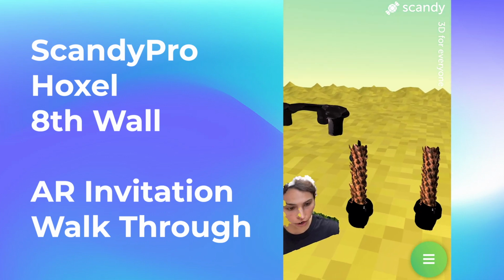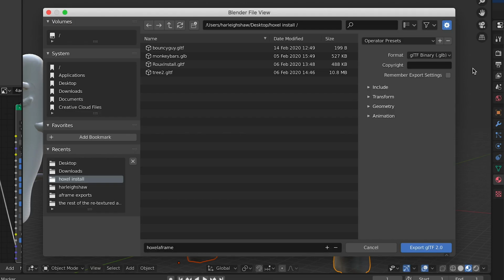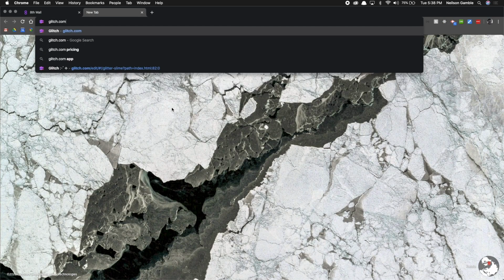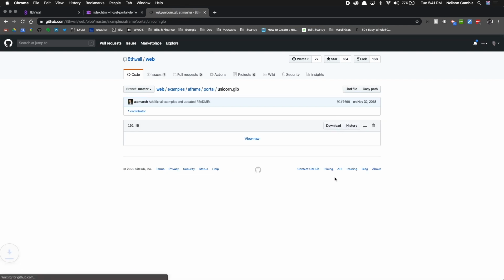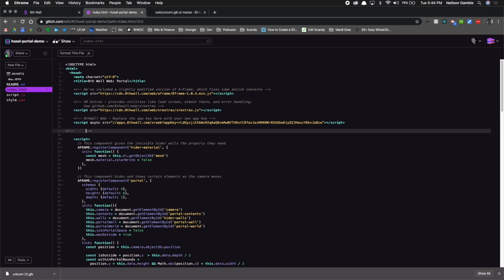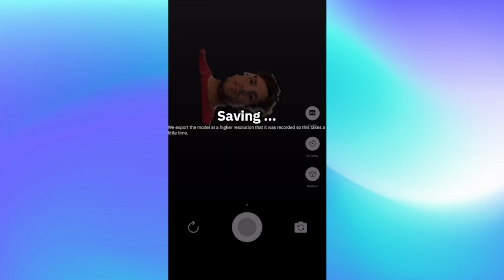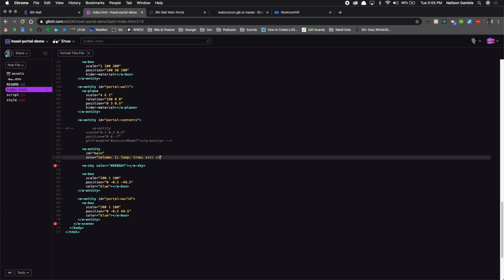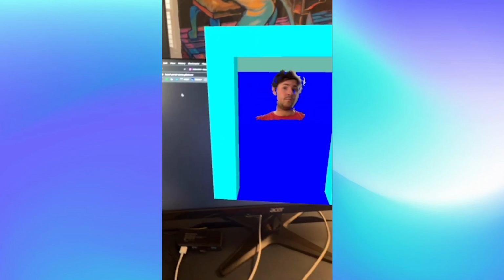Roux Augmented Reality Invitation Experience [New AR Walkthrough]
In this video I'll walk through the steps it took to create this Augmented Reality Invitation Experience, using Scandy Pro, hoxel, 8th Wall, and Glitch.

Scandy Pro 3D Scanner App is the #1 Rated 3D Scanning App in the App Store!

Scandy Co is dedicated to making "3D For Everyone" so that anyone can be a 3D Content Creator.